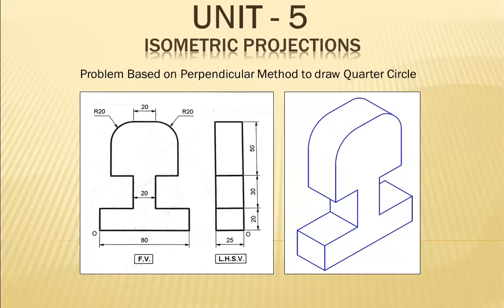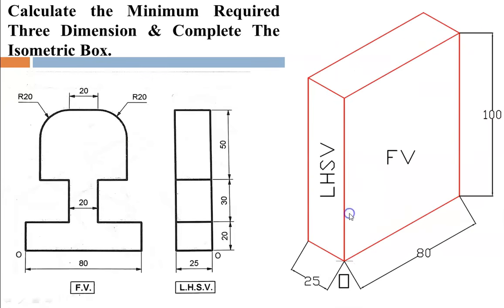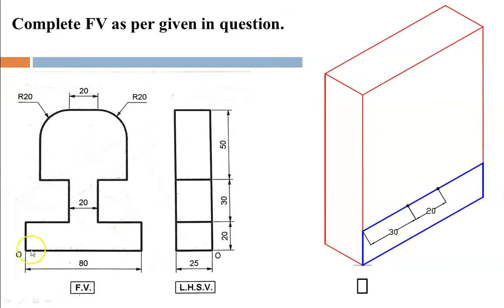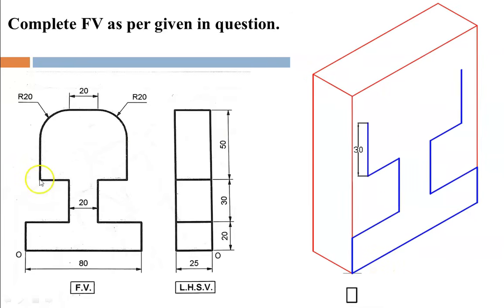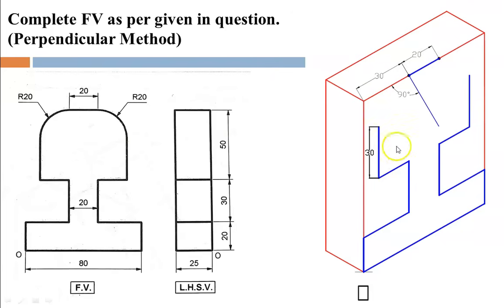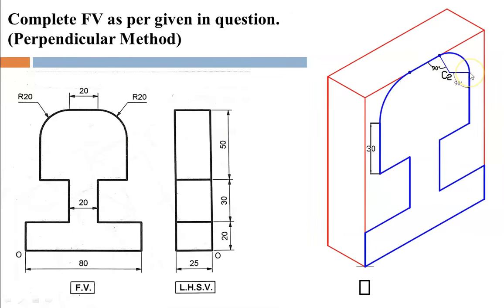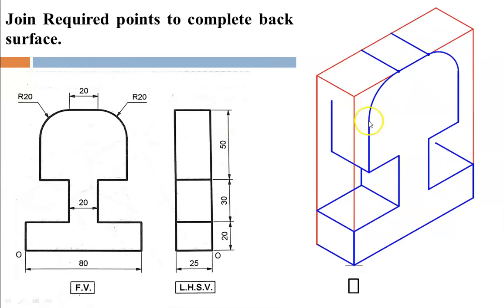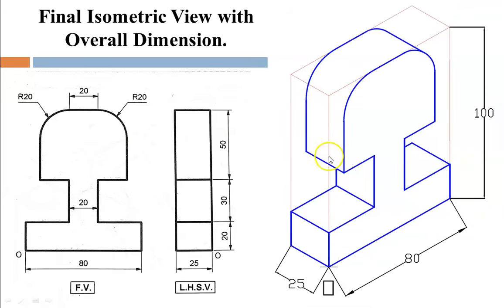Lecture 9 Isometric Projection of an object using Perpendicular method to draw Quarter Circle